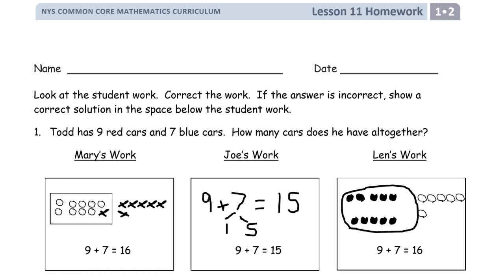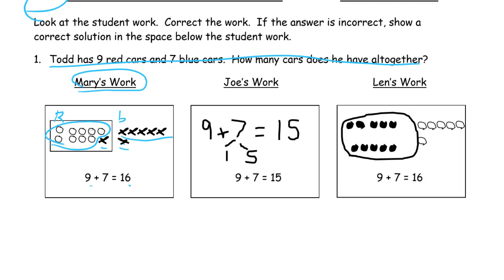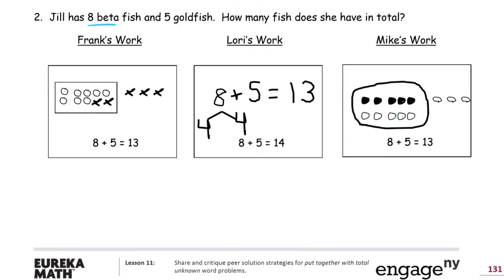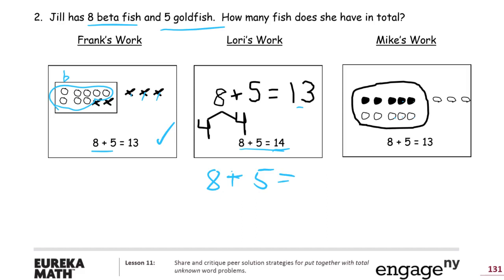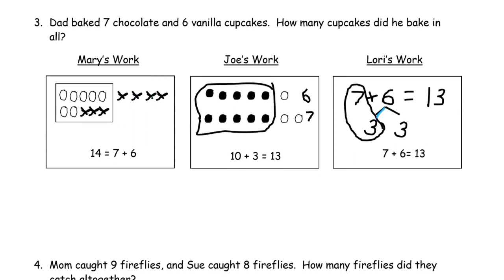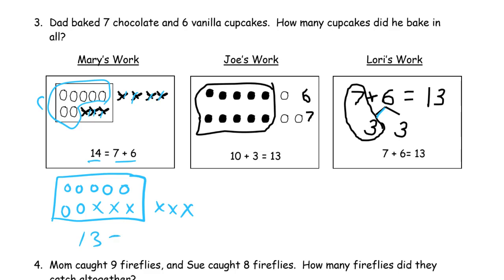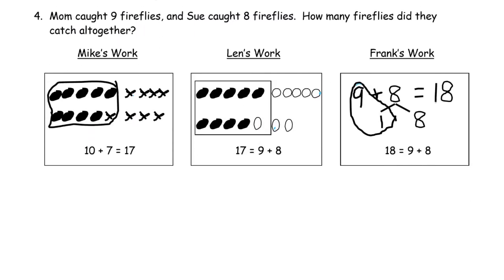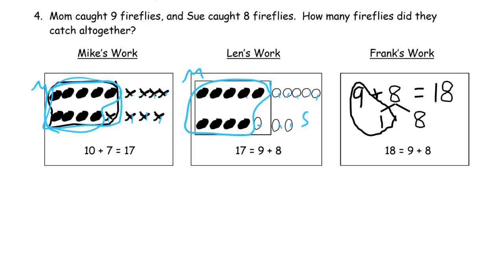lesson 11 homework module 2 grade 1